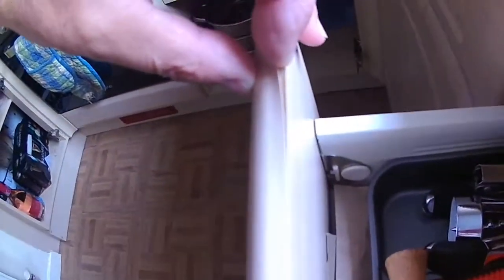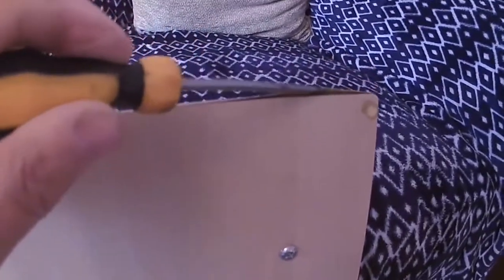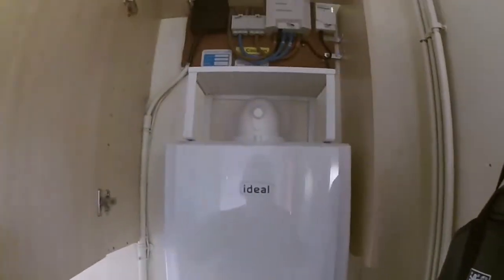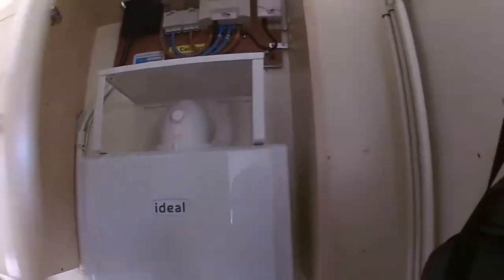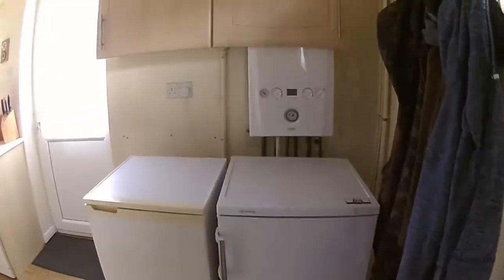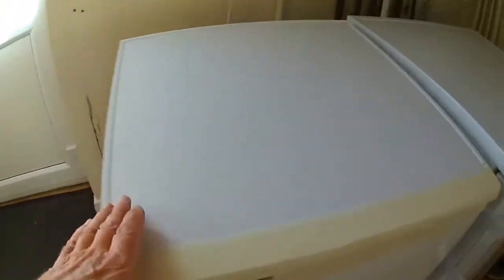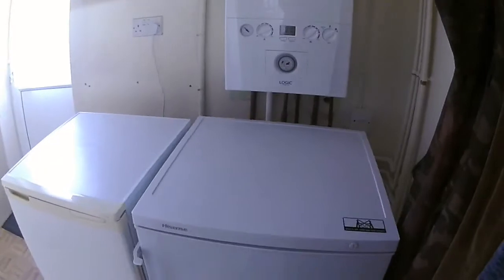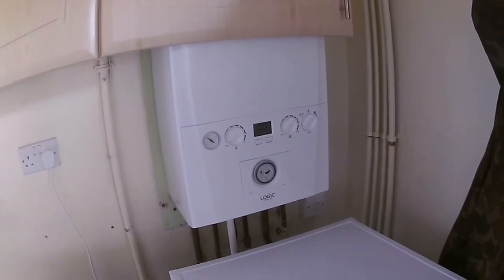Pensioners Bungalow. DIY Jobs. Kitchen Improvements. Part 1.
The kitchen design is only big enough for a washing machine and under counter fridge. No room for a freezer.  However with re using a cupboard it is possible to fit an under counter freezer. Another boring time consuming job was re gluing all cupboard doors and draws. Took 2 days work.